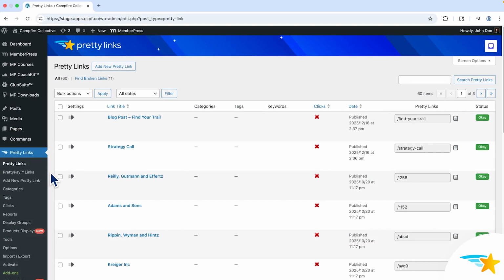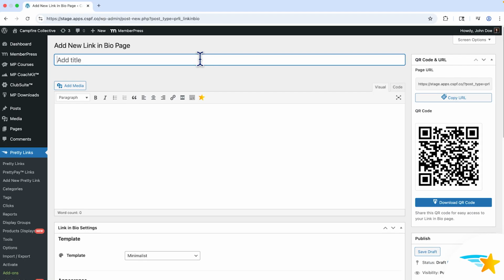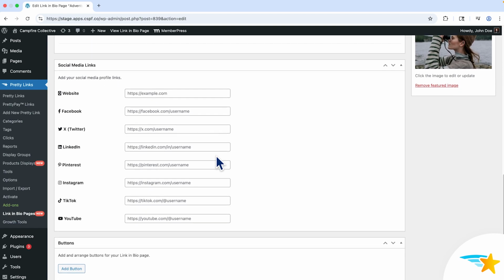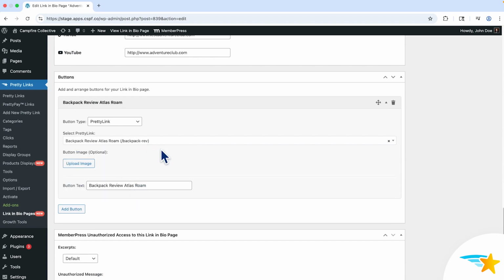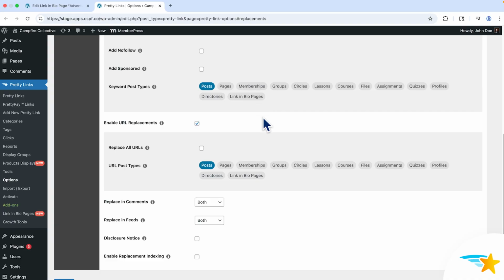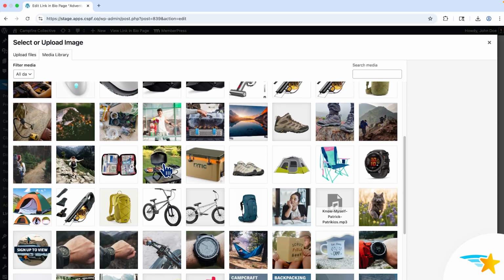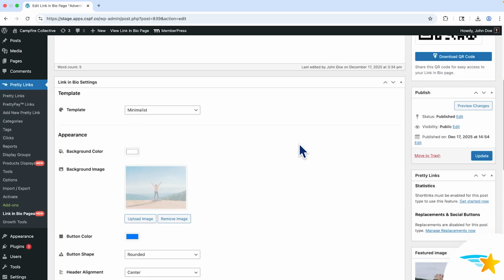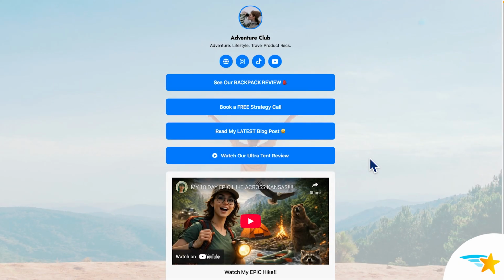How to Create a Link In Bio Page on Your WordPress Site w/ PrettyLinks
► Timestamps ⏱️
00:00 Intro to link in bio pages
00:52 Installing the add-on
01:29 Settings
03:22 Creating a link in bio page
06:20 Adding social media links
06:58 Adding buttons and links
10:58 Using statistics and replacements
11:50 Adding video links and embeds
13:29 PrettyPay links
15:12 Product Displays
16:18 Modifying pages
16:49 Hybrid template demo
19:06 Page management
19:38 More info

► What is PrettyLinks?

PrettyLinks goes above and beyond your average link management tool.

Pretty Links works its magic to turn those eyesores into elegant and compact URLs that not only look awesome but are also super easy to remember and share with your audience.

And PrettyLinks doesn’t stop at aesthetics; we’ve packed our plugin with an array of analytics and tracking tools that unlock invaluable insights into your link performance.

Want to know which links are driving the most conversions? No problem.
Need to track the effectiveness of your marketing campaigns? Consider it done.

Now, let’s talk automation and efficiency. Plus, it's 24/7 monitoring for broken URLs ensures that your links remain reliable and functional, enhancing user experience and boosting click-through conversions.

Whether you're a seasoned influencer, a passionate blogger, or a talkative podcaster, PrettyLinks is your all-in-one solution to boost your brand, increase clicks, and unlock the full potential of your affiliate revenue.